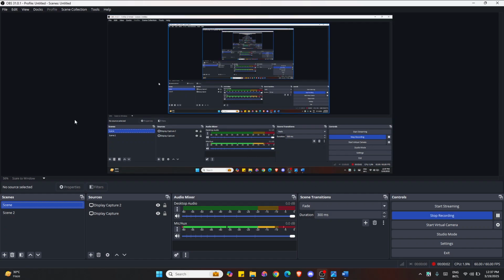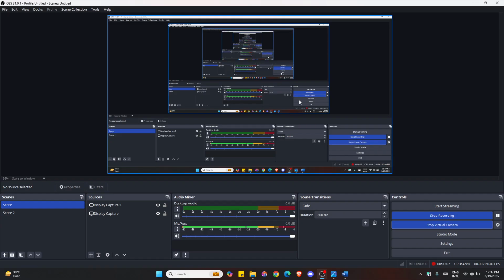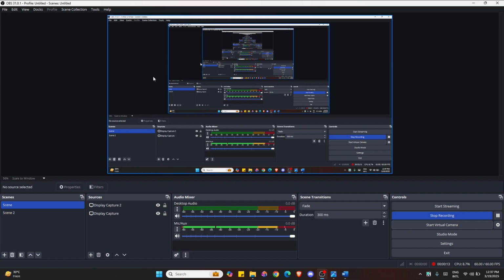How to Change OBS Virtual Camera Image (UPDATED GUIDE) 2025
- Want to update your virtual background or overlay in OBS? This tutorial explains how to change your OBS virtual camera image step by step. Whether you're using OBS for streaming, video calls, or presentations, customizing your virtual camera enhances your visuals.